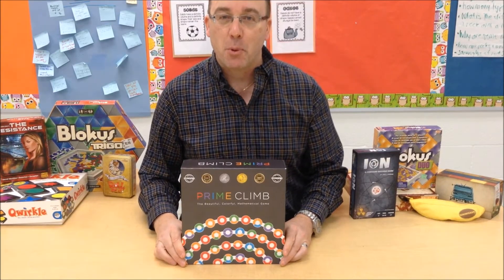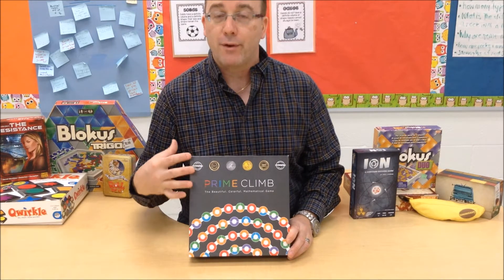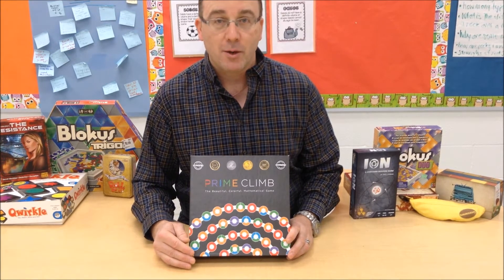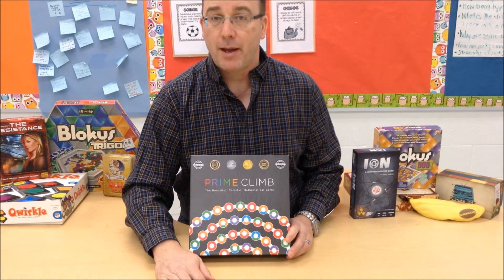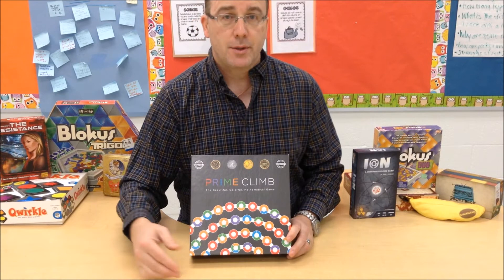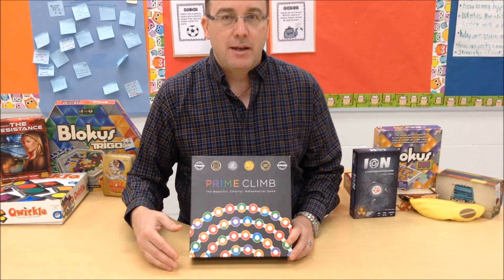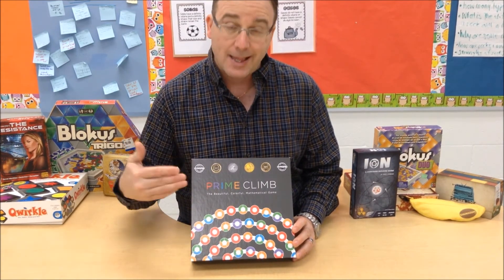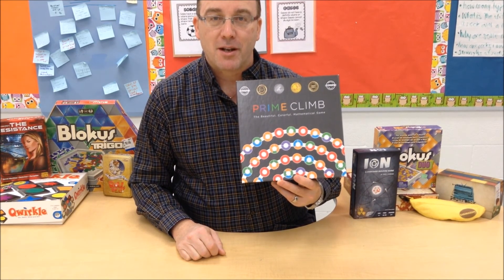Prime Climb (Express)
In this episode I take an express look at Prime Climb by Daniel Finkel and published by Math for Love.  For a look at the full game play and pedagogical examination, check out the full video at (not posted yet)